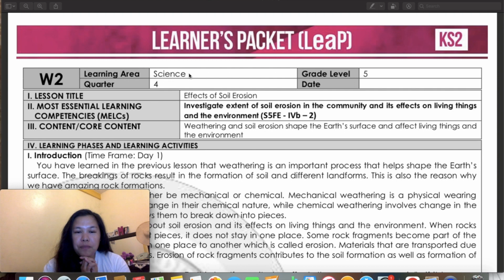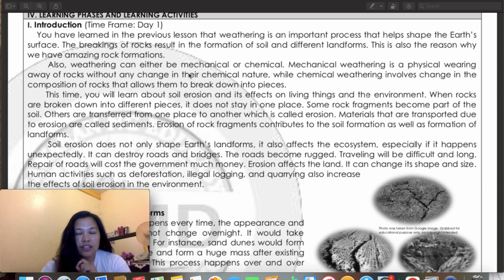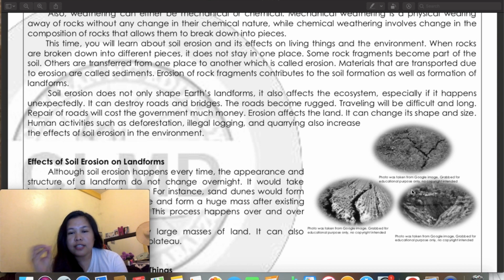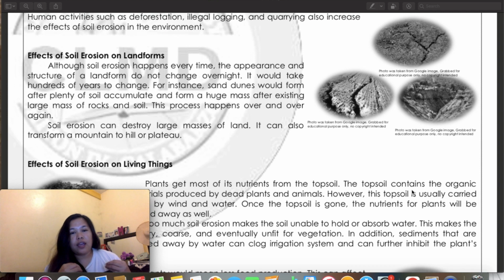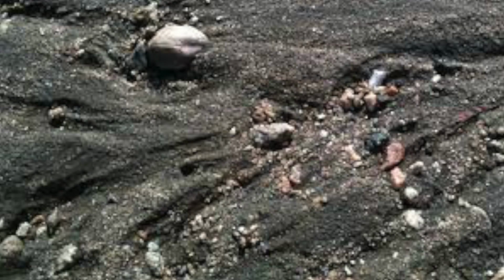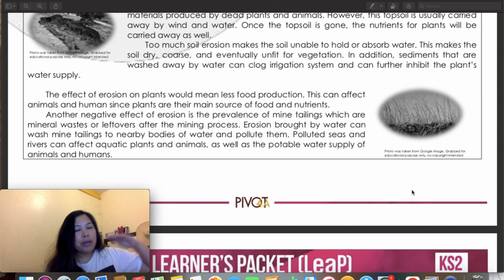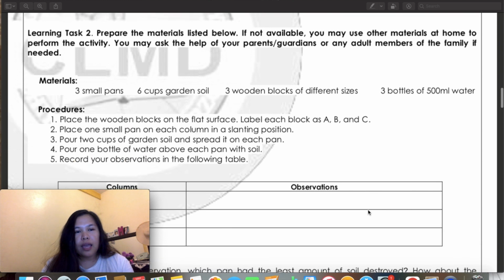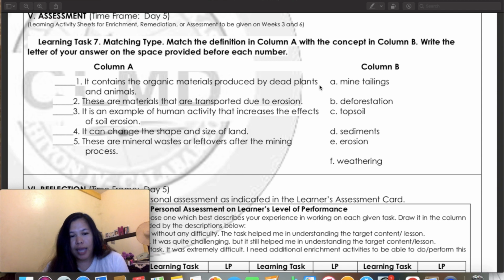EFFECTS OF SOIL EROSION | SCIENCE 5 QUARTER 4 WEEK 2 | LEAP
This video lesson it serves as guide in science 5 asynchronous distance parents/guardians in CALABARZON PIVOT 4A LEAP with key Answers.

This week lesson about the Effects of Soil erosion.

Soft Copy LEAP PIVOT 4A
Science 5 Quarter 4 Week 2

Reference Videos:
Soil Erosion | Types and Causes

Key Answers
LT 1 answers may vary
LT 2 answers may vary
LT 3 answers may vary
LT 4
1. heart
2. heart
3. heart
4. wow
5. wow
6. heart
7. wow
8. wow
9. wow
10. wow
LT 5
1. TRUE
2.TRUE
3. TRUE
4. TRUE
5. FALSE
LT 6 answers may vary
Assessment
1. C
2. D
3. B
4. E
5. A

Published by: DepED CALABARZON 4A Pivot  LEAP
LEAP Writers: Allan A. Talain

PHOTO NOT MINE
BACKGROUND MUSIC DOWNLOADED FROM YOUTUBE STUDIO

Youtube Channel for Sports and Editing